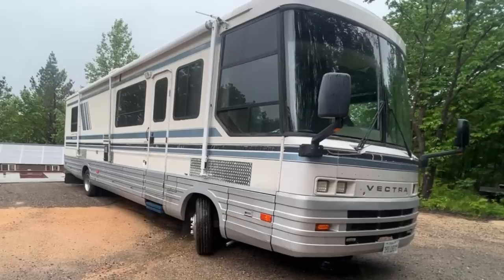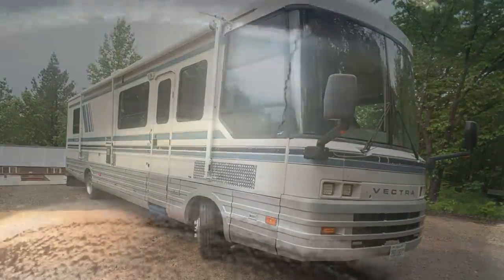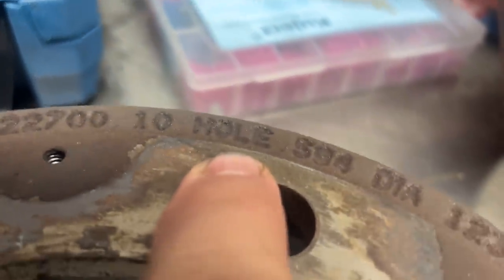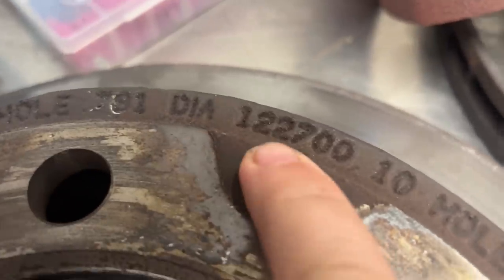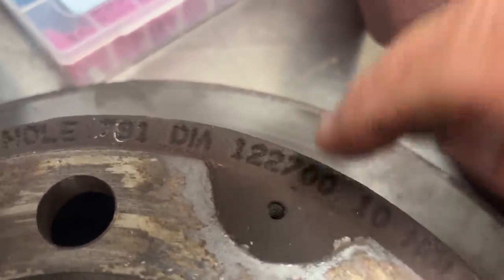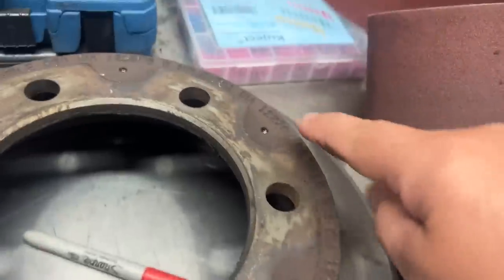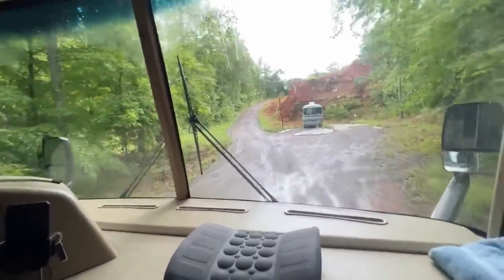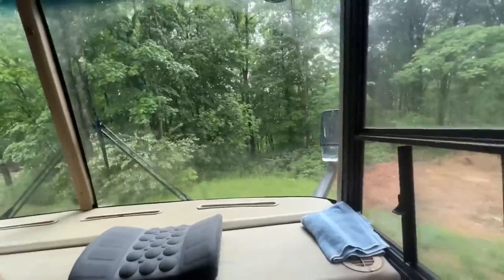Vintage Winnebago hard to source parts. Very scary brake rotors.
Nothing is ever easy working on vintage vehicles.  Winnebagos are not our specialty so sourcing parts was very difficult.